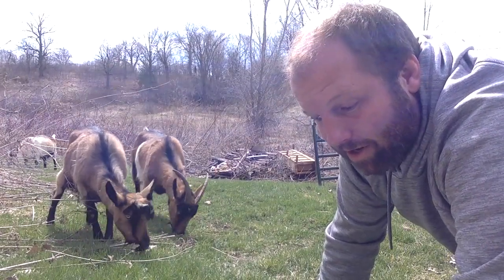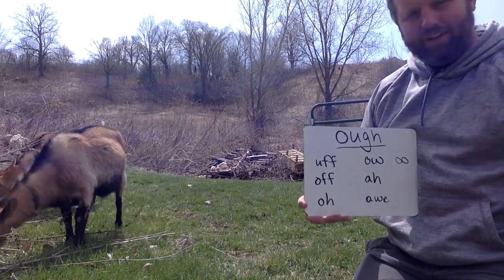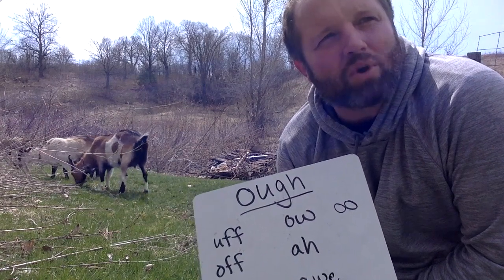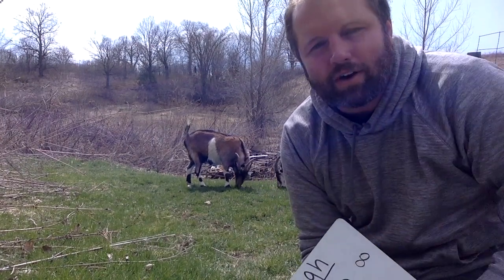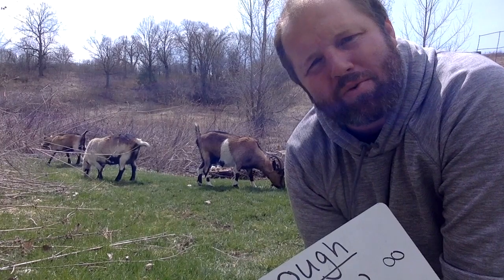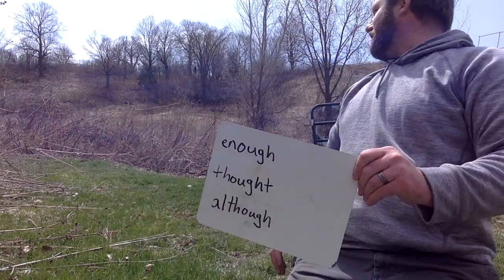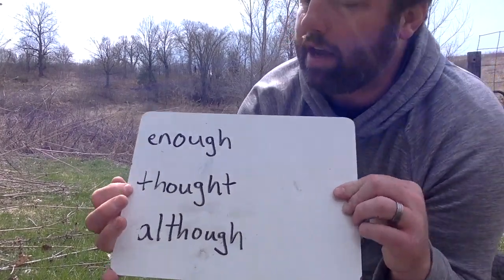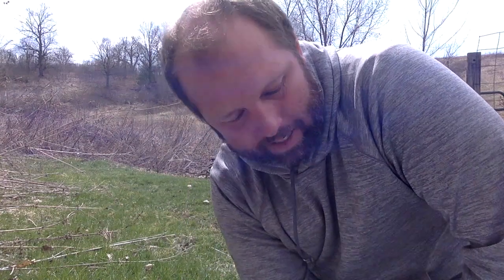All Block 2020 04 20 HD 720p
OUGH words.

Sentences using quotations and semicolons.